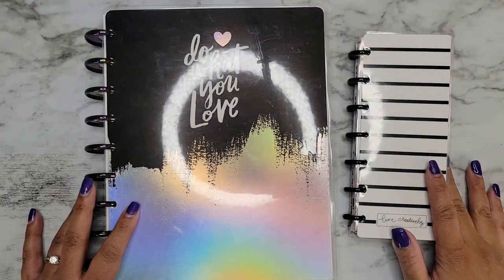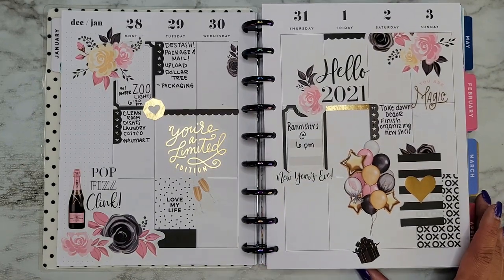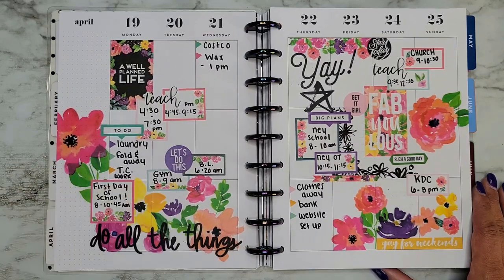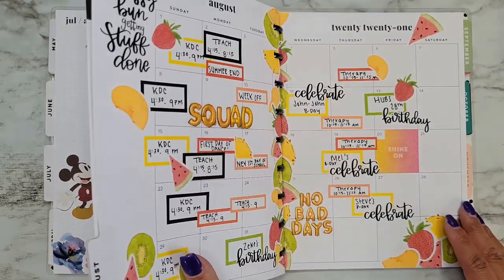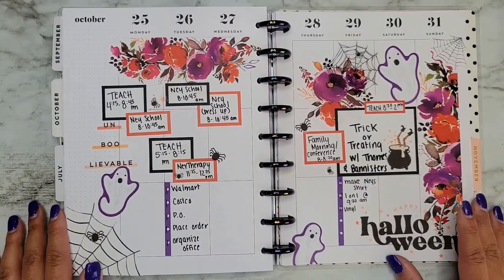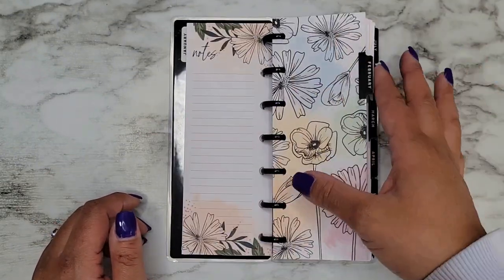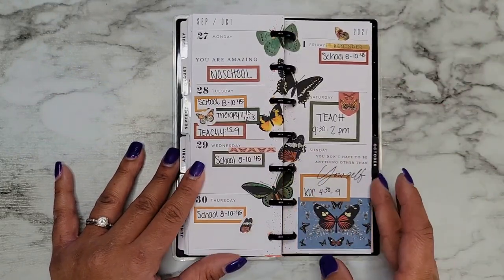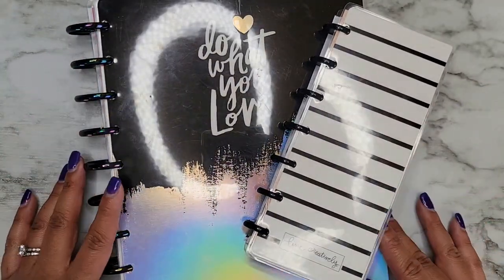2021 Full Planner Flip-Thrus | Classic & Skinny Mini Happy Planners